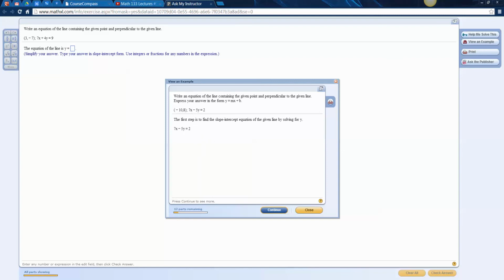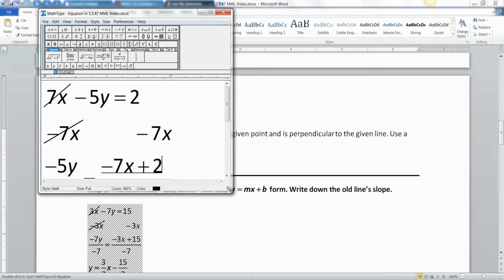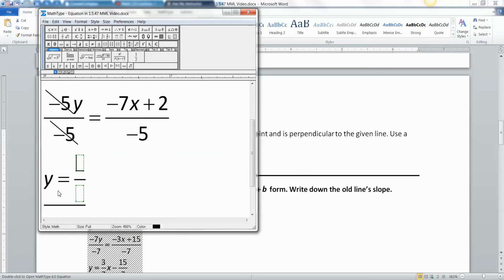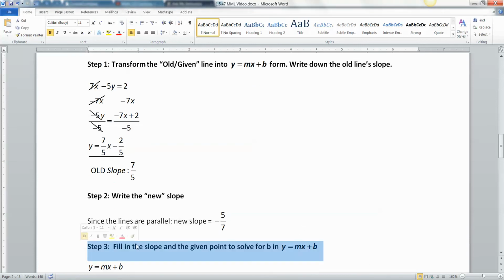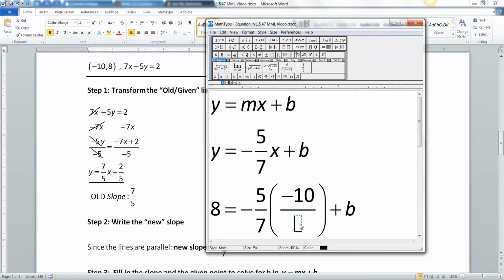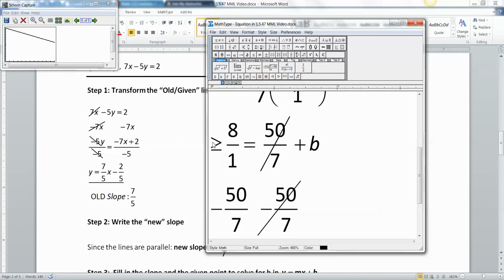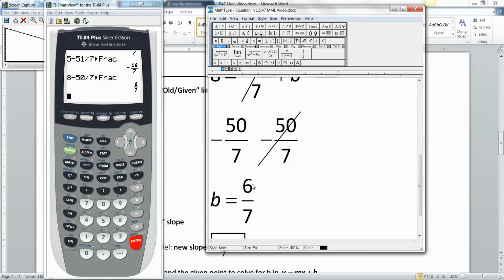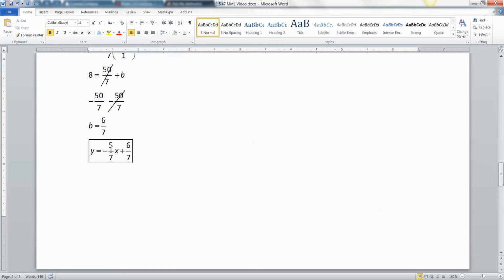1.5.62 MML Video Tutorial - Math 131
A video to help with the MyMathLab (and textbook homework) problem 1.5 #47.

Topic: How to find the equation of a line perpendicular to a given line through a given point.

This is for the Lehmann Intermediate Algebra text.